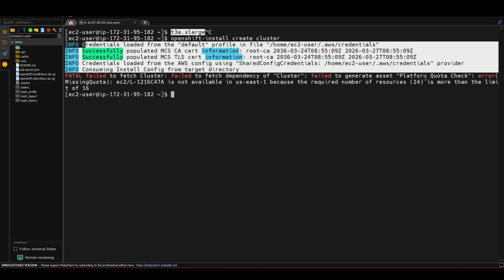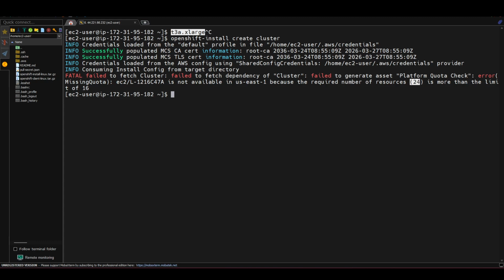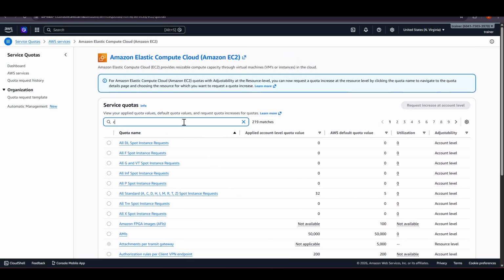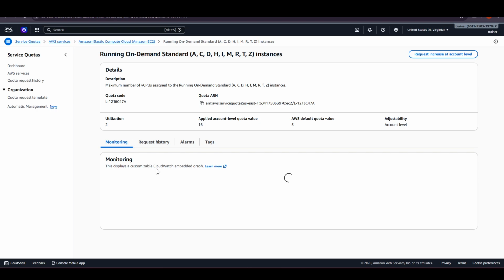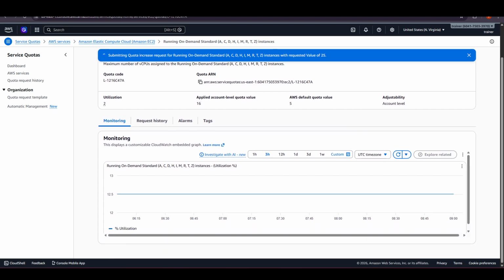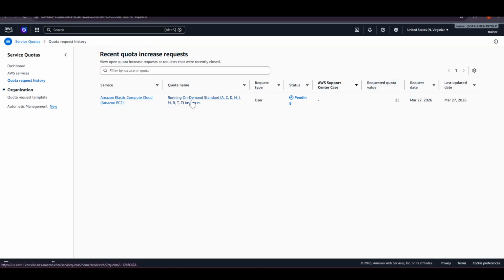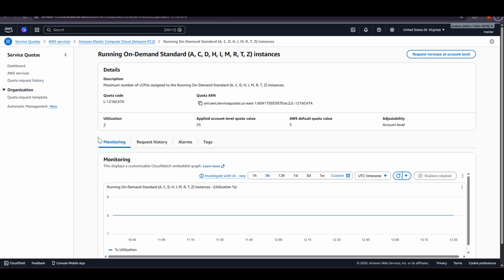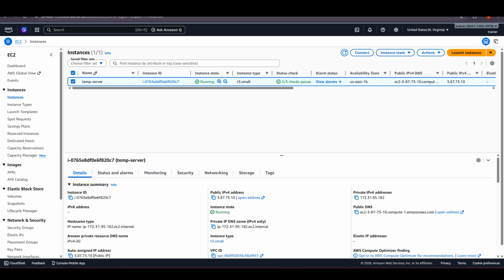Openshift Cluster - Quota To 28